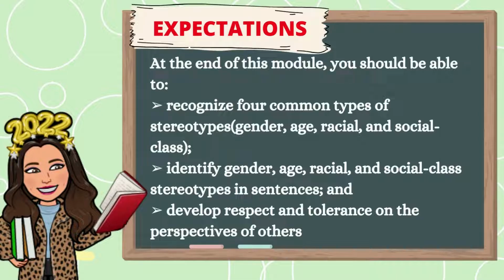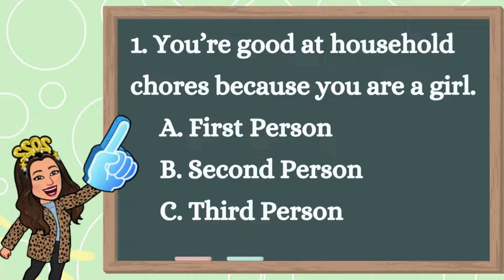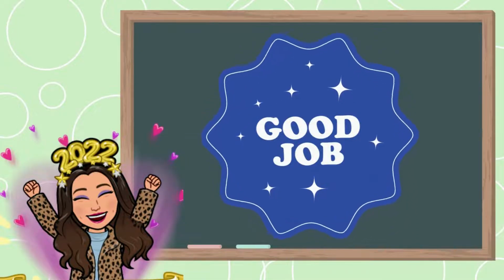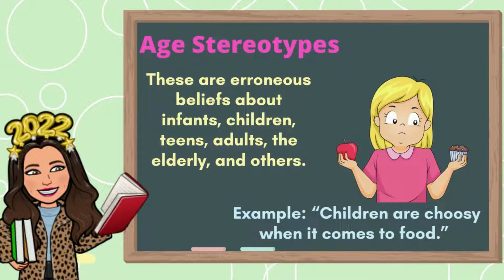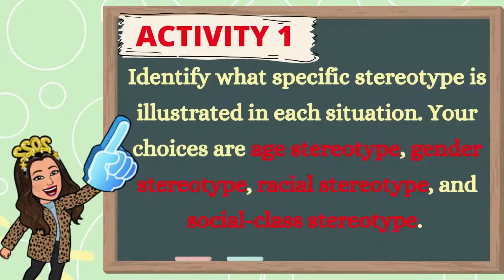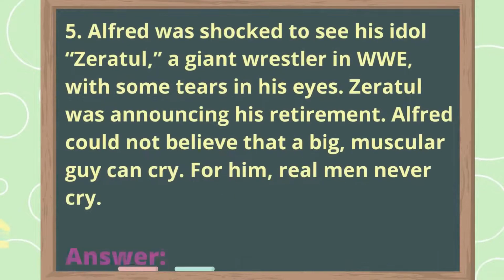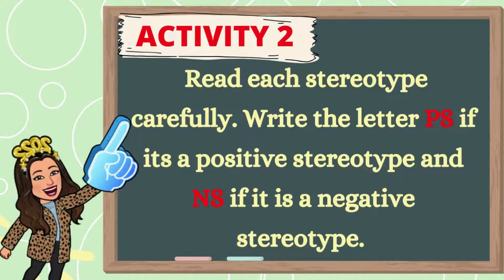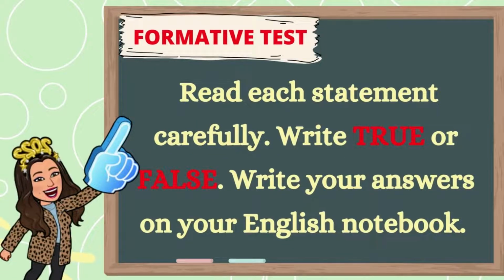ENGLISH 5 QUARTER 2 MODULE 3 LESSON 1 IDENTIFYING STEREOTYPES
This is a lesson in English for the Second Quarter 2 under Module 3 Lesson 1 of Alternative Delivery Mode (ADM).
This lesson hopes to give Grade 5 Learners a better understanding about stereotypes and the four common stereotypes: age stereotypes, gender stereotypes, racial stereotypes and social-class stereotypes.

This video is created through Canva.
Images used rightfully belong to their owners.